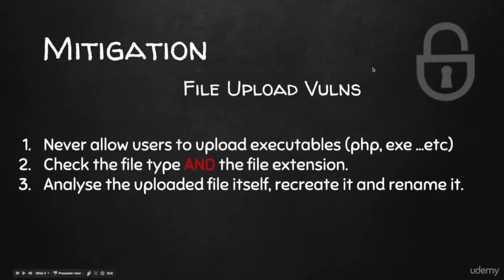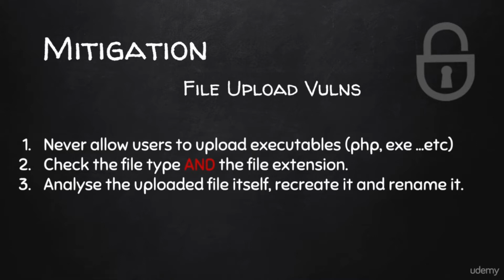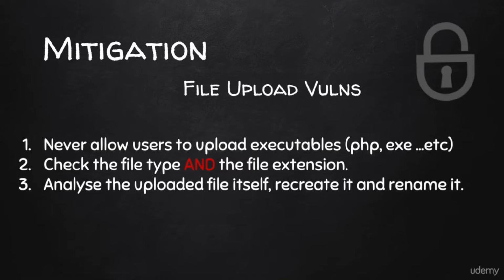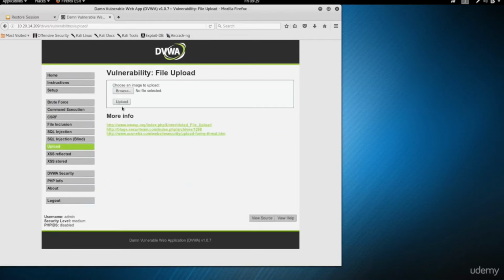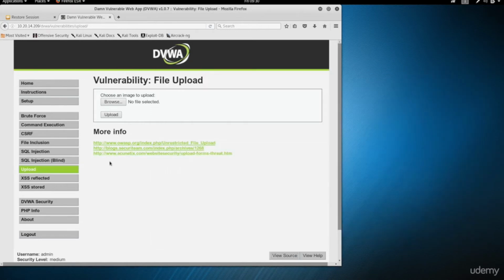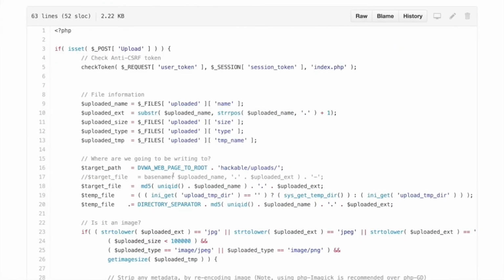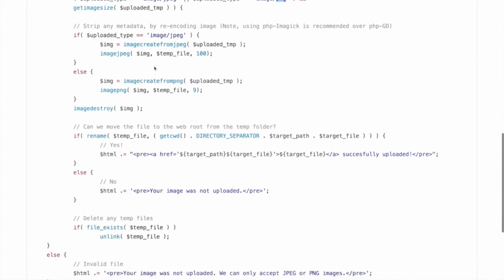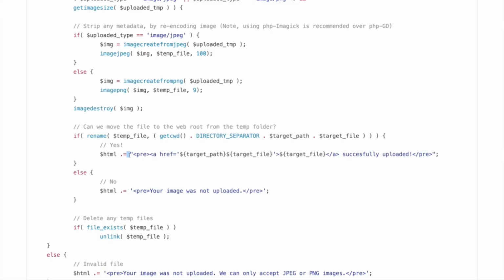6. [Security] Fixing File Upload Vulnerabilities